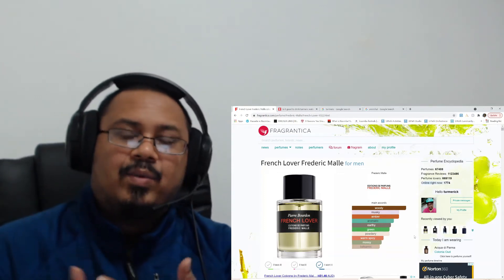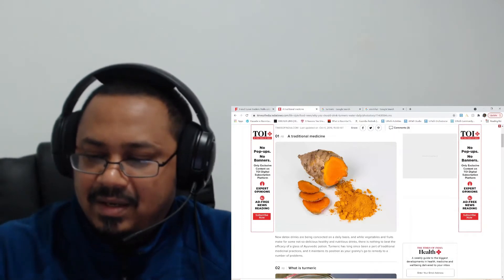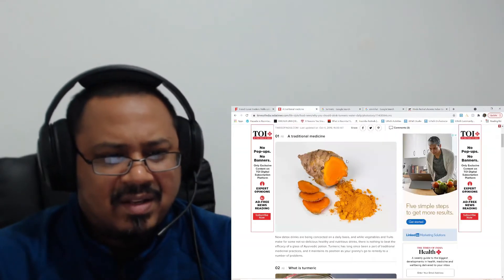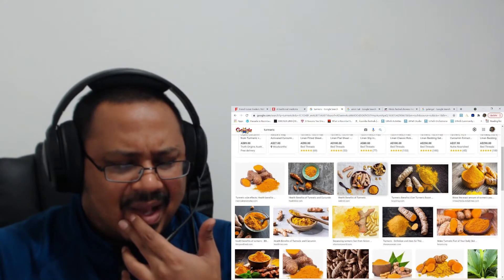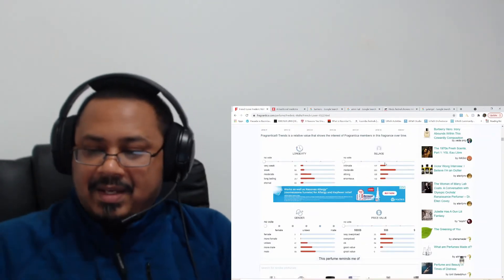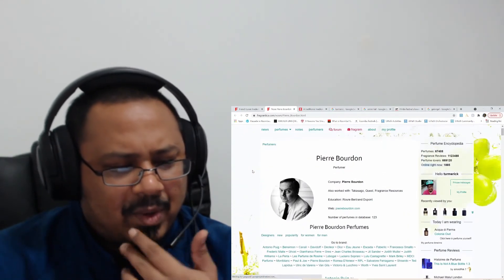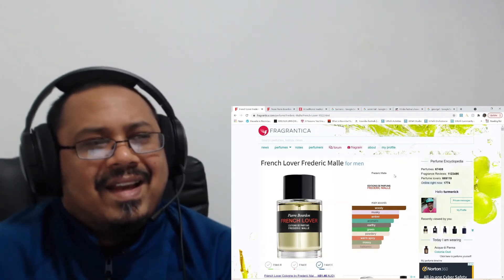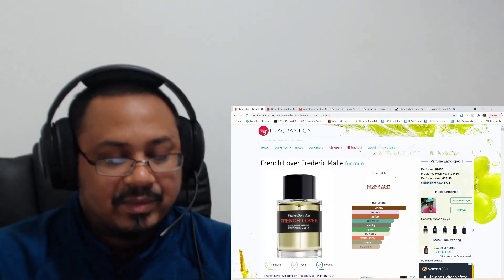Frederic Malle French Lover | Thoughts | Sydney Scents